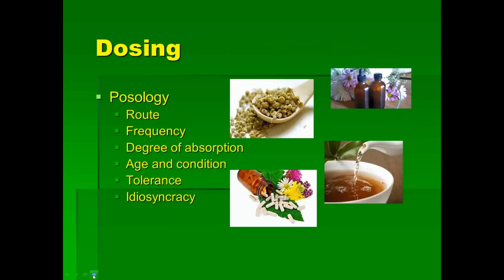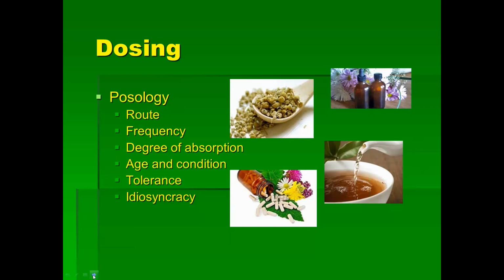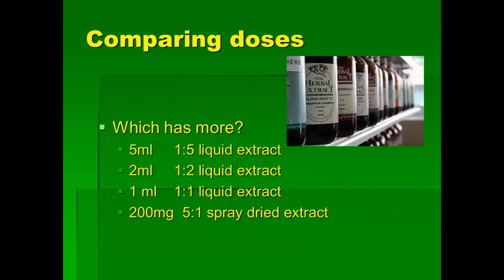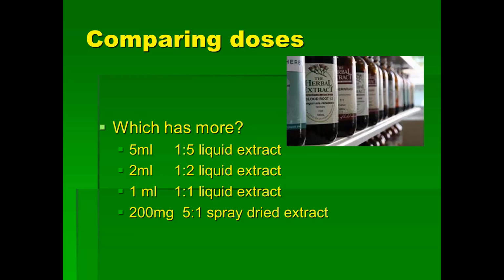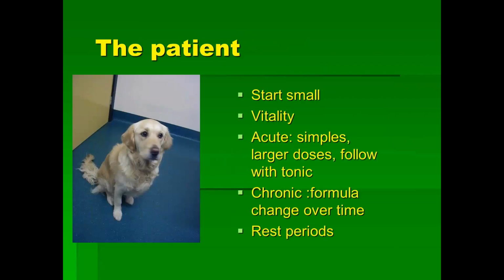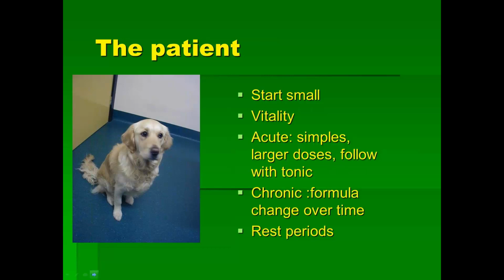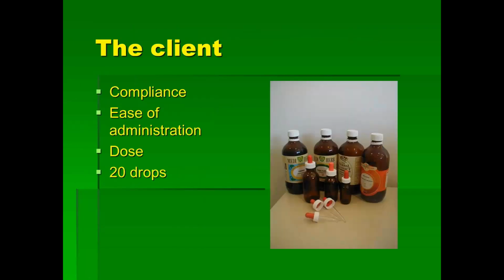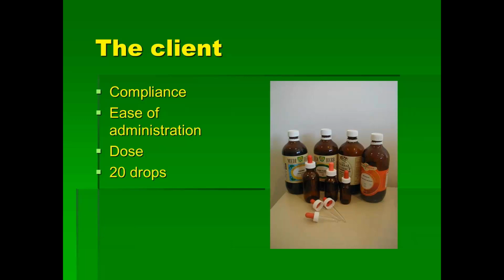Begin Your Journey in Veterinary Herbal Medicine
This 5-minute video is a demonstration of Dr Barbara Fougere teaching information to veterinarians on dosing considerations in herbal medicine for animals. Dr Fougere is presenting a 3 day workshop in Alexandria, Virginia, December 1 to 3 2017 (veterinarian only).